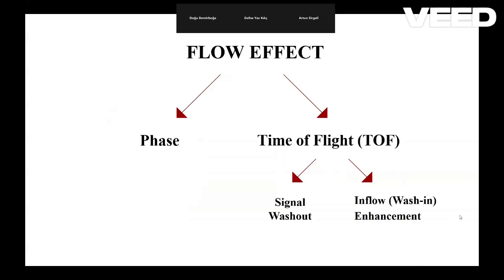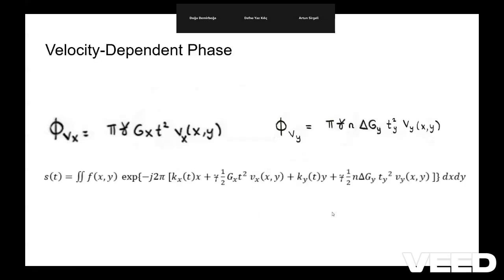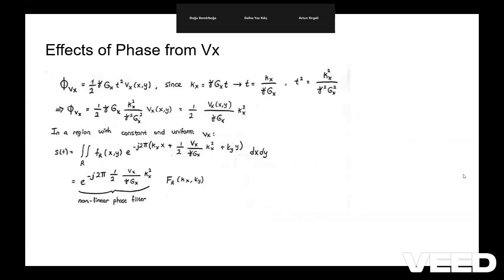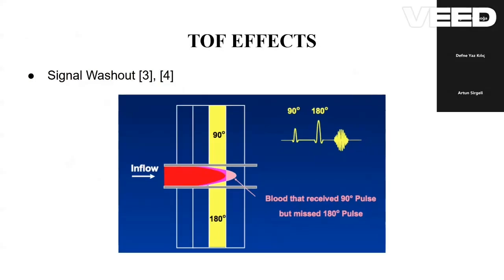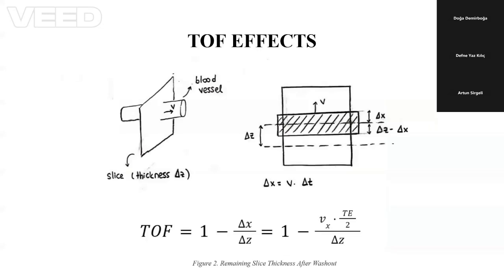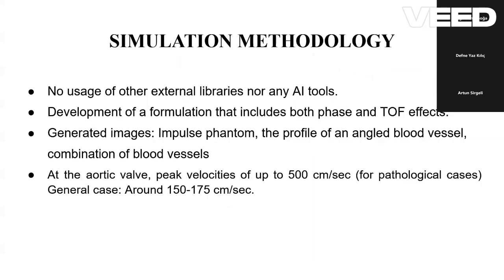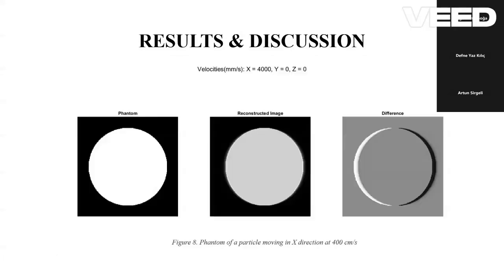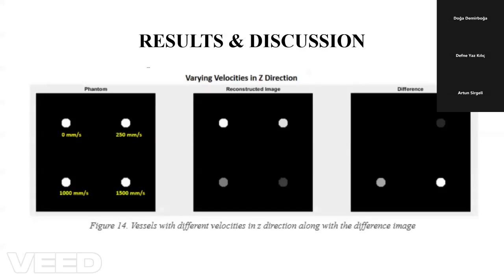EEE 473 - Medical Imaging Final Project Flow-Induced Non-Idealities in MRI